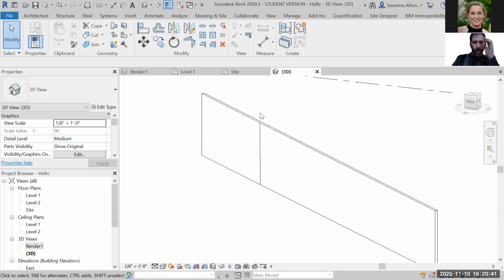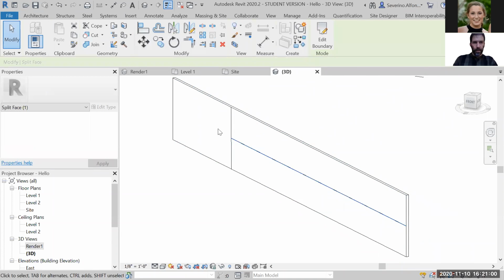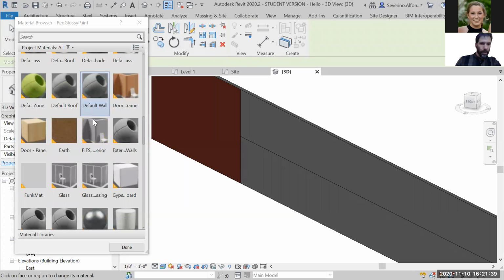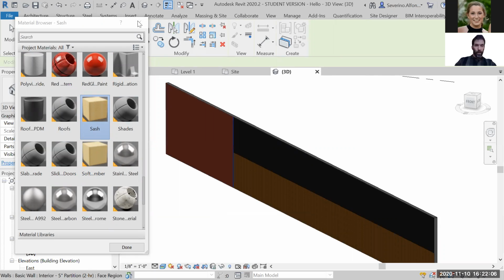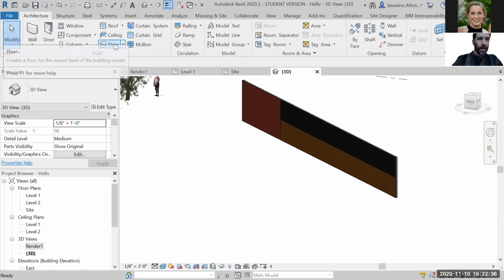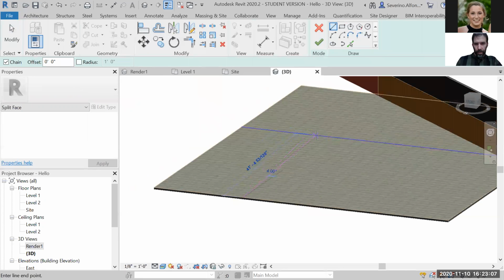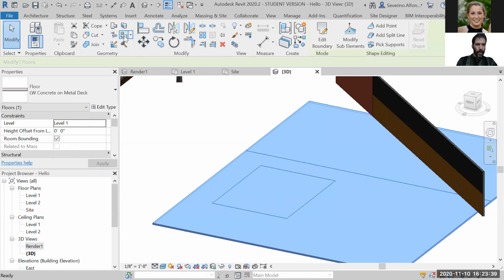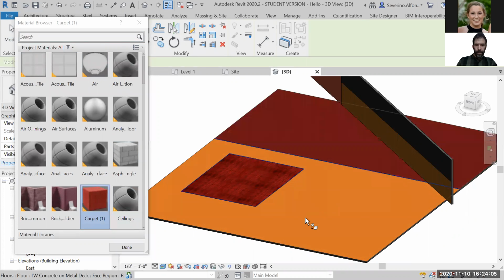111020_Revit_Split Floor and Wall Face Materials